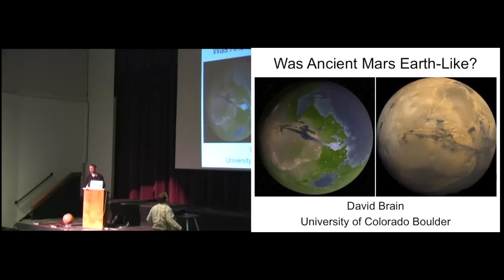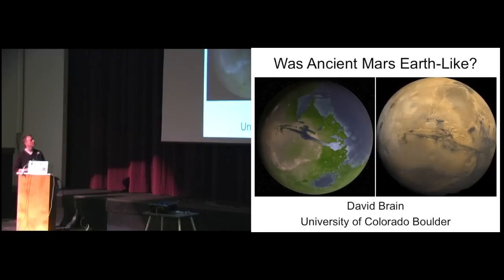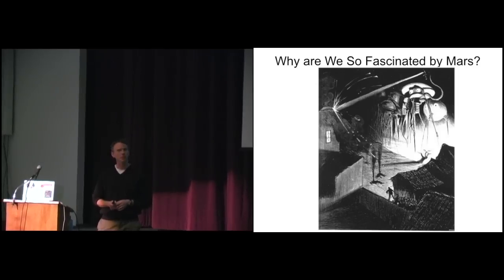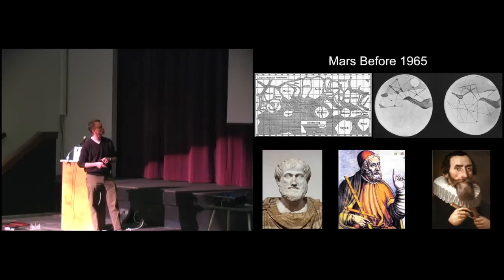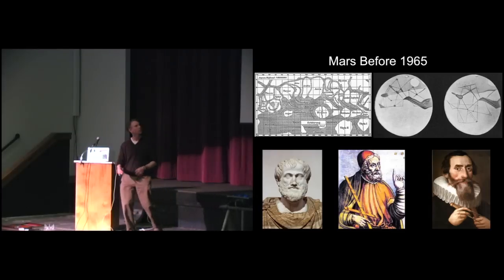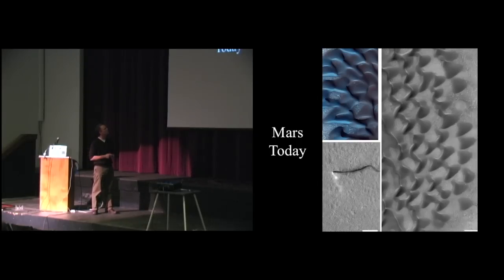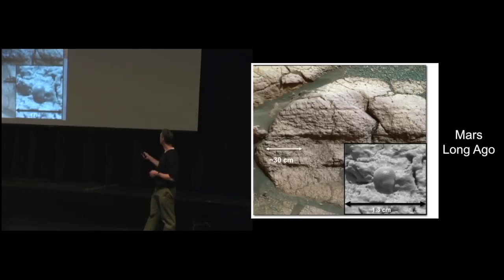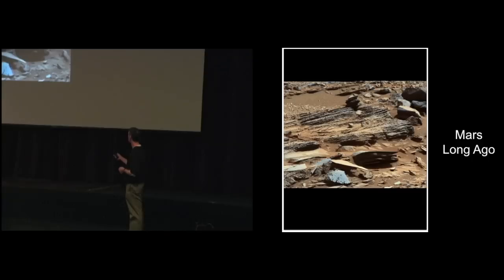David Brain—Was Ancient Mars Earth-Like?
More than any other planet, Mars appears to be similar to Earth. It has mountains and volcanoes, canyons and polar caps, sand dunes and dust devils. Rovers on the surface of Mars return images that remind us of the desert regions of Arizona or New Mexico. But Mars is an incredibly inhospitable place today, with a thin, cold atmosphere incapable of supporting liquid water at the surface for extended periods. But was the Martian surface environment always so harsh? We see ancient river beds, and dried up lakes, and we see minerals that require liquid water to form.

In this February 2013 CU in the Community presentation, LASP's Dr. David Brain describes what Mars is like today, and what we think it was like long ago. He details why we think the Martian atmosphere changed, and how and when this change might have occurred. Finally, he introduces MAVEN, the next mission to Mars, which will study where the ancient Martian atmosphere could have gone.